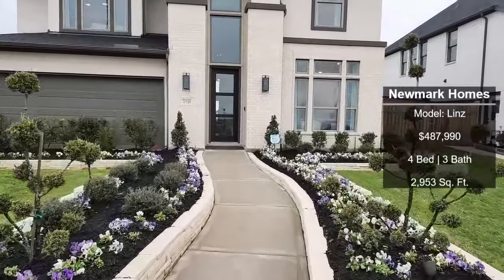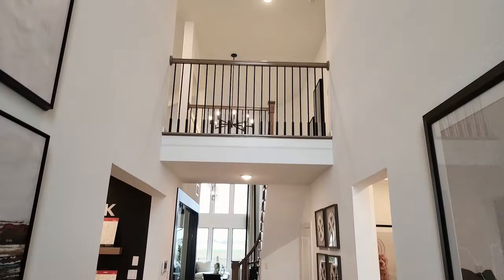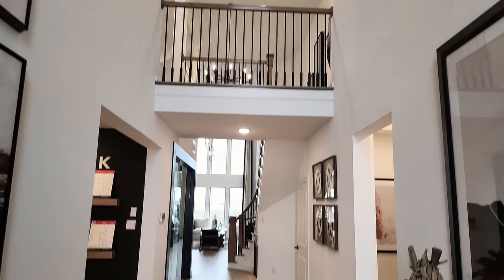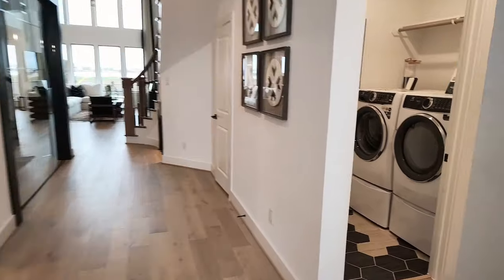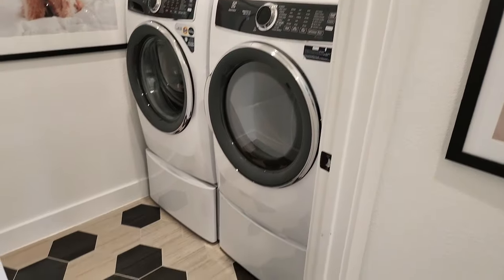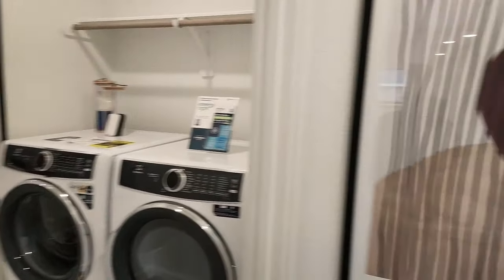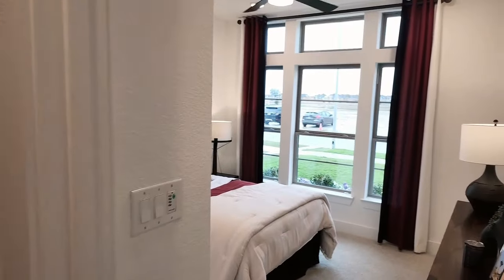TOUR INTERIOR DESIGN TIPS // HOME DECOR TRENDS 2023 // NEW MODEL HOME TOURS // NEAR HOUSTON TEXAS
This beautiful model home has the latest modern home décor. This home has high ceilings and a unique glass office. Check out the video to be inspired with new home décor tips and styles.

Newmark Homes
4 Bedrooms
3 Bathrooms